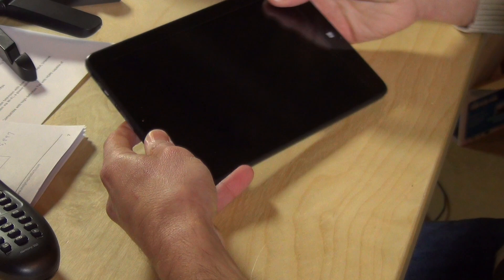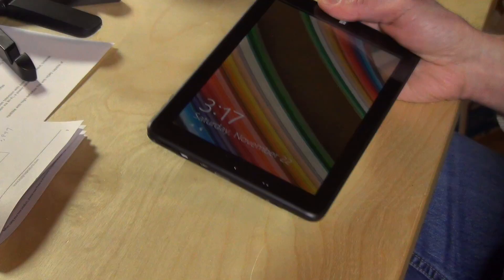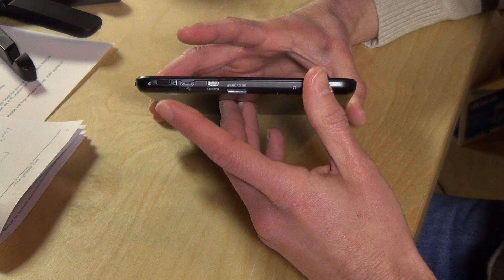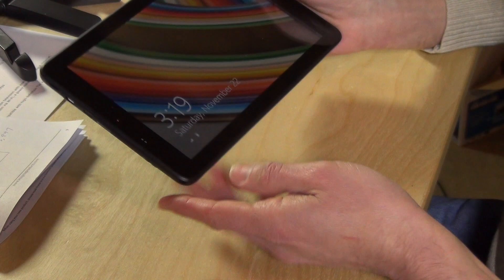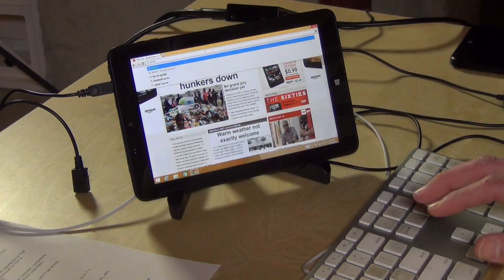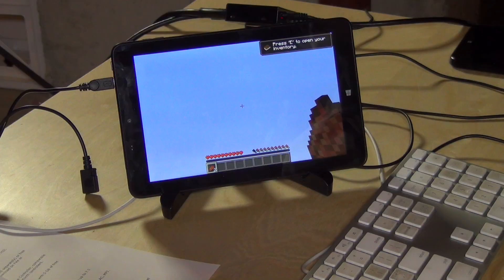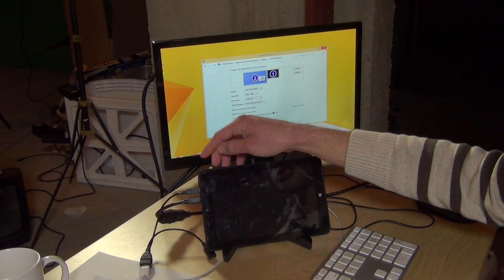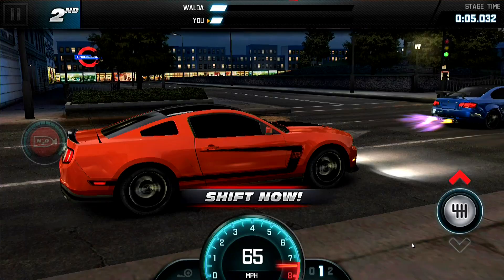Insignia 8 Flex Tablet from Best Buy Review - $99 Full Windows Tablet vs. HP Stream 7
VIDEO INDEX:

0:03 - Hardware overview
3:45 - Modern / Metro UI Demonstration
4:26 - Web browsing performance and benchmarks
4:59 - Minecraft and 3DMark Benchmark / Gaming Performance
5:53 - Disk speed benchmarks of the internal SSD
6:14 - Demonstration of HDMI port and 1080p output
7:37 - Conclusion and Final Thoughts

I have a feeling we are going to see a lot more of these cheap $99 tablets from many manufacturers. This latest entrant comes from Best Buy and sports an 8 inch screen but a measly 16 gigabytes of internal storage.  We previously looked at the HP Stream 7, also $99, which has a smaller screen but more internal storage. Both tablets have the same Intel Atom processor and only 1 gigabyte of internal RAM.

The Best Buy device performance nicely, on par with the HP Stream 7 in just about every way. It has a larger 8 inch screen that is a little easier to look at given as compared to the HP's 7 inch display. The Insignia's display is an attractive and crisp IPS panel.

Unlike the HP the Insignia does have an HDMI port for connecting external displays. If the internal display is disabled the device can output at a full 1080p! this means that if you use a Bluetooth keyboard and mouse you can essentially have a $99 desktop PC that can be disconnected and taken on the road.

But the minimal amount of available storage space is frustrating and severely limits its usefulness. Like the HP I also wish it had a little more available RAM.